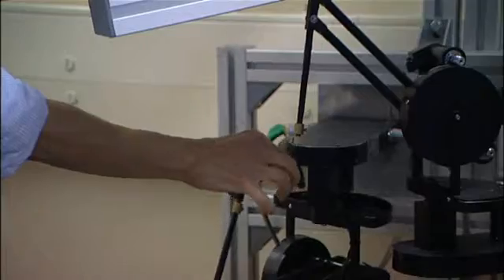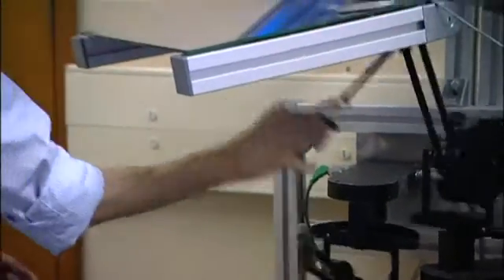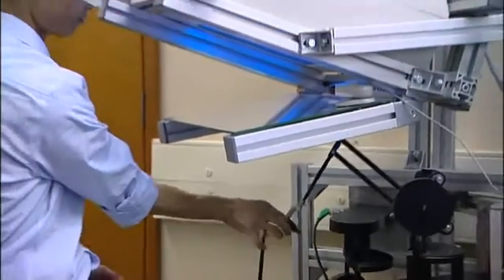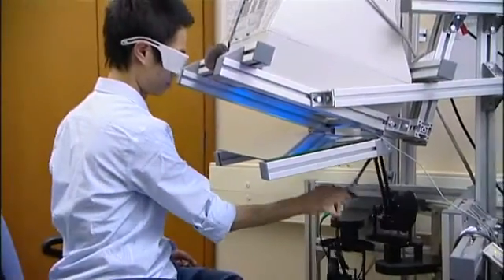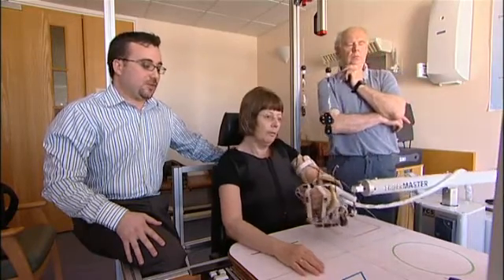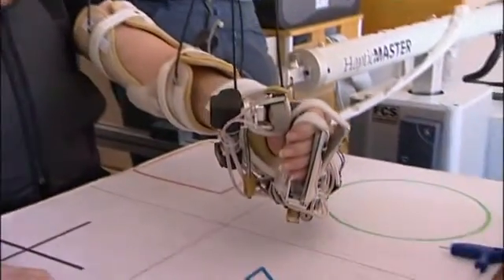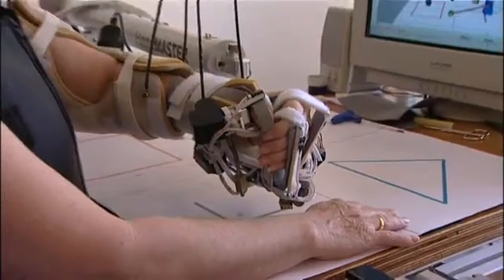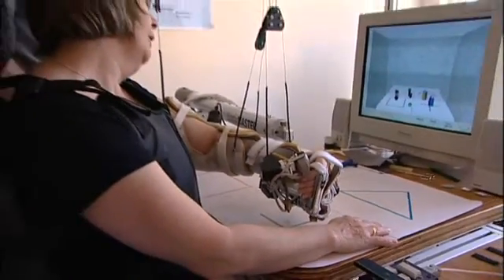Robotics in neurorehabilitation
How robots can help people who are recovering from a stroke or brain injury.